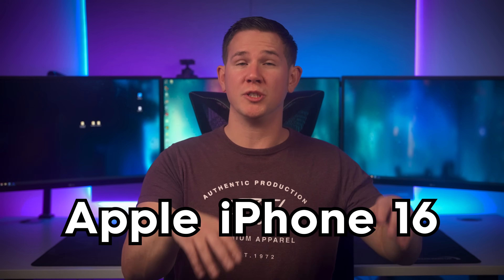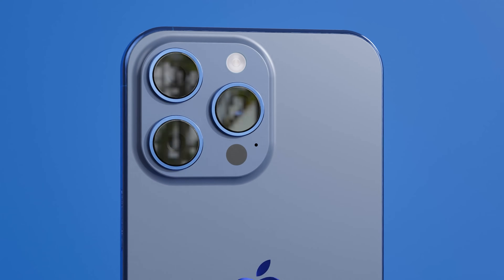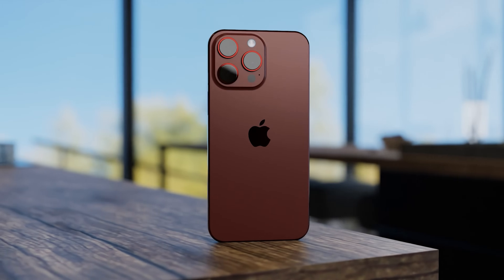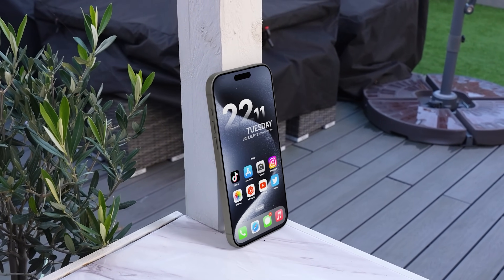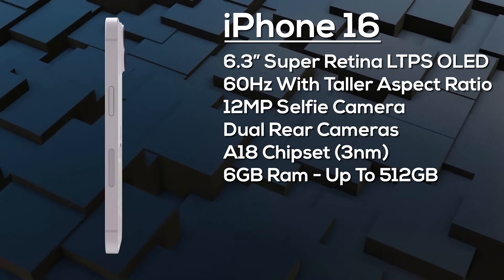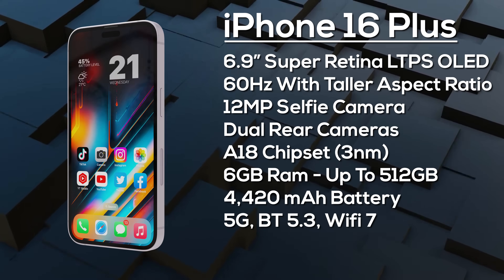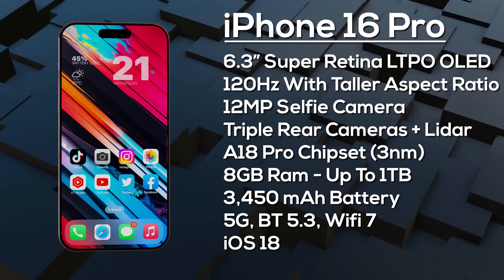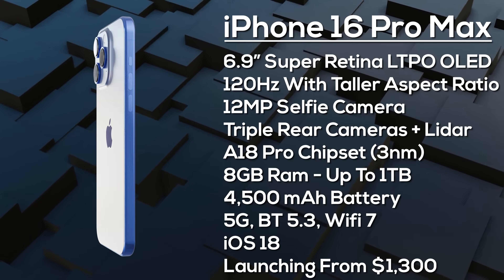iPhone 16 Pro Max - Yes Apple!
The new Apple iPhone 16 has some epic upgrades to make this the best iPhone yet!

The iPhone 16 Pro Max is the new flagship phone from Apple and its incredible. With some upgrades to the design, software & hardware, the iPhone 16 Pro Max is sure to be a success. In todays vieo we cover the specs, design, launch & price of the iPhone 16 Pro Max. We have the trailer video and hands on unboxing review of the new iPhone 16.

Concept Videos Courtesy Of: TT Technology